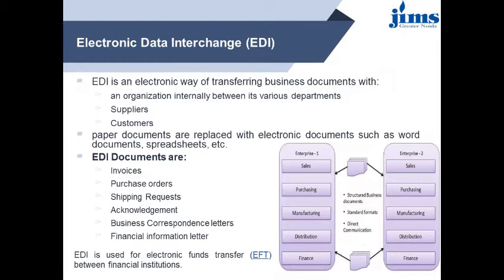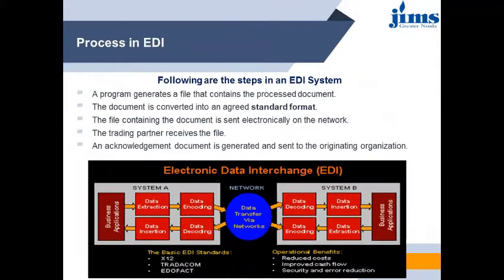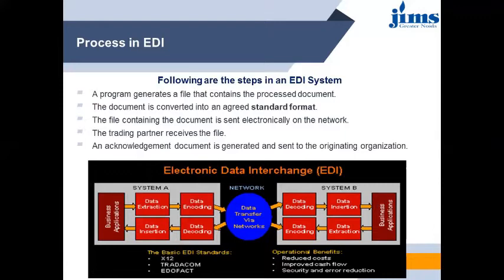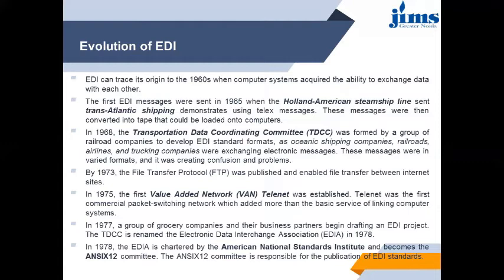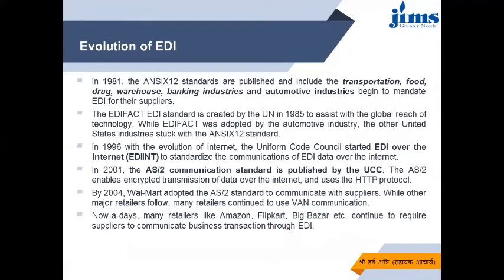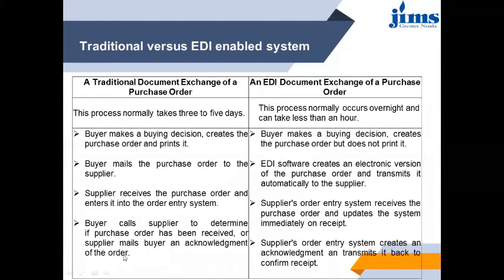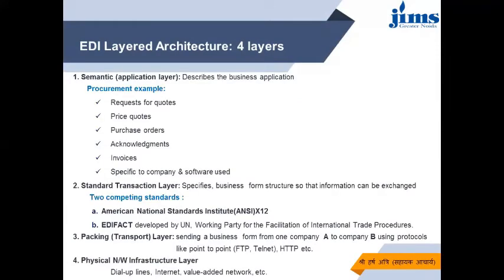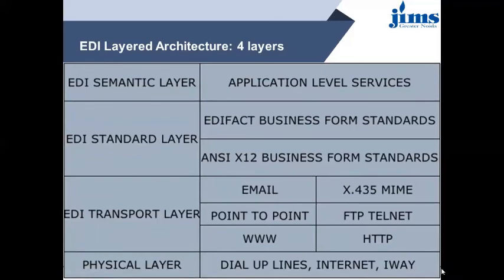Lecture 4 - Electronic Data Interchange (EDI) Part 1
Definition Concept & Evolution of EDI, Traditional versus EDI enabled system for document exchange, EDI Layered Architecture